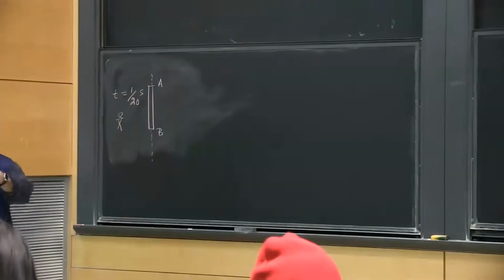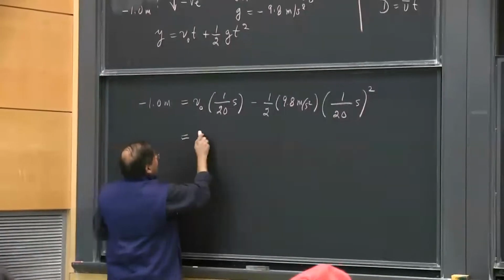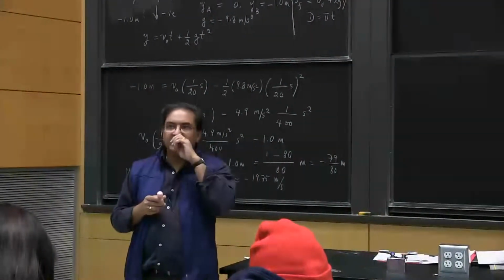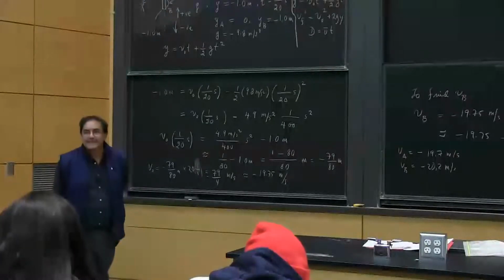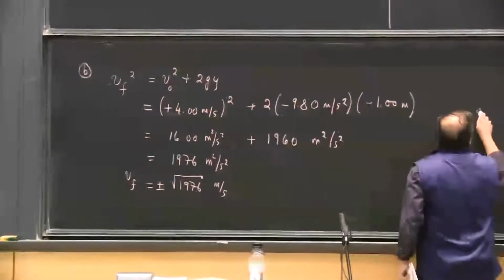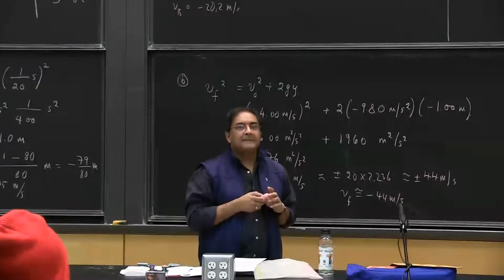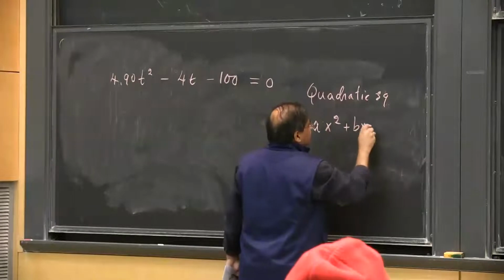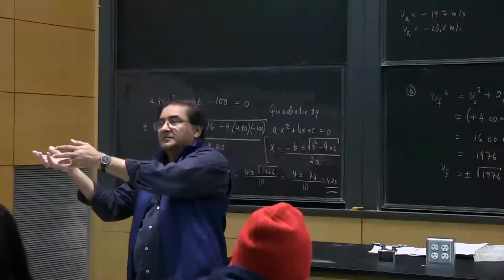101 Lec 3